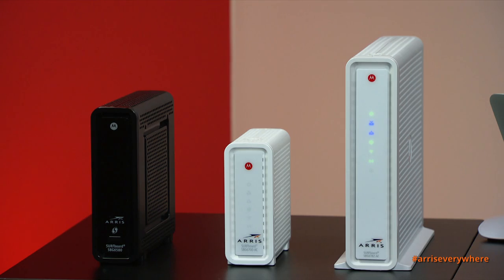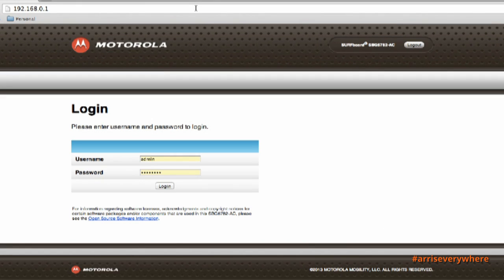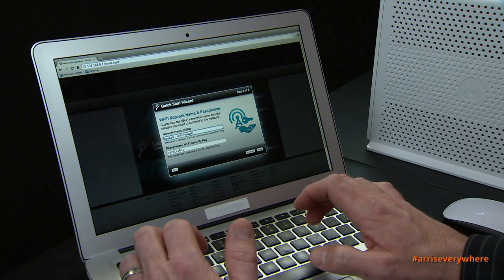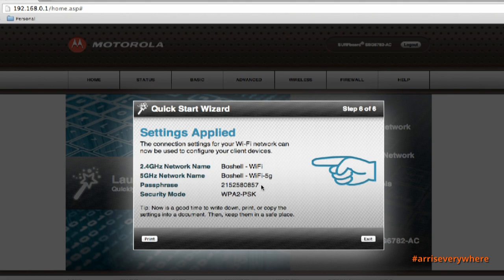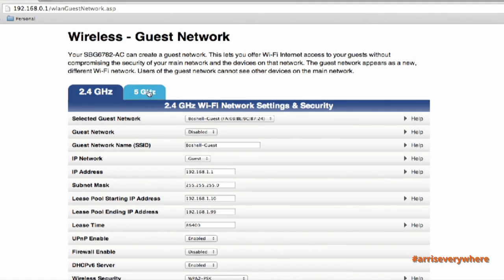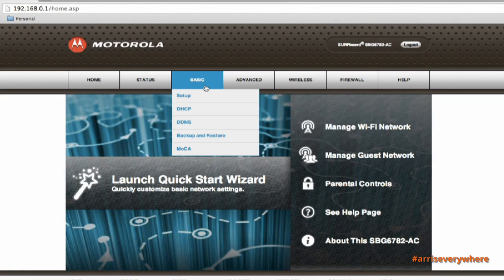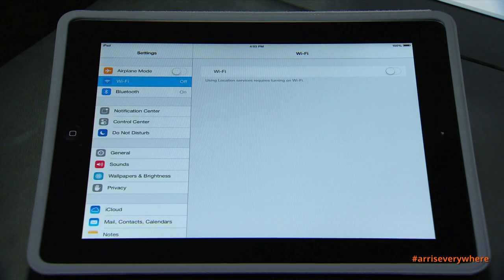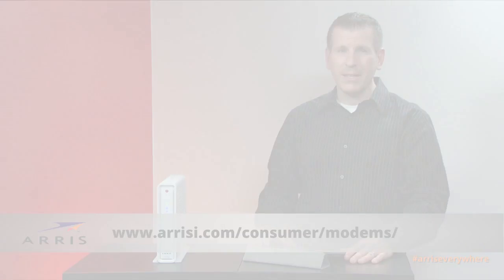ARRIS: Cable Modem Advanced Settings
Tom Boshell, Director of Global Retail @ ARRIS demos how to personalize your WiFi network settings on the ARRIS-Motorola SURFboard WiFi cable modems, manage guest networks and add a device to your network.

UPDATE: The SURFboard® legacy continues today at ARRIS. As of January 2016, we will no longer use the Motorola logo on our products. Of course, when you select an ARRIS SURFboard product, you’ll get the same commitment to speed, reliability, and innovation that has made SURFboard the world’s leading brand of retail cable modems for almost 20 years. If it doesn’t say “ARRIS,” it’s not a real SURFboard. For more information about our products, visit surfboard.com.